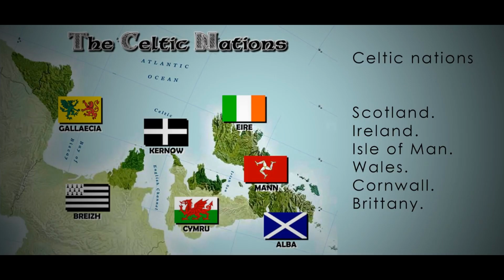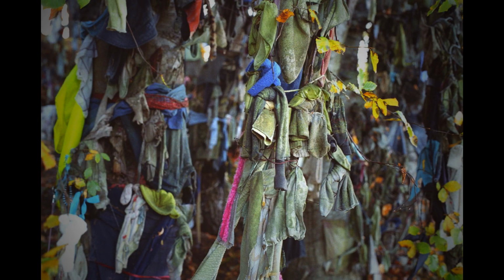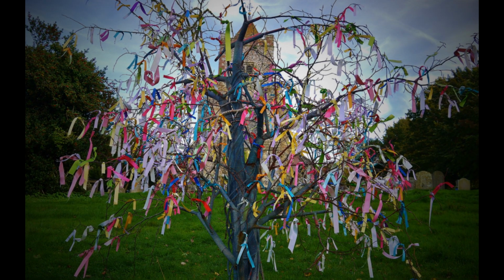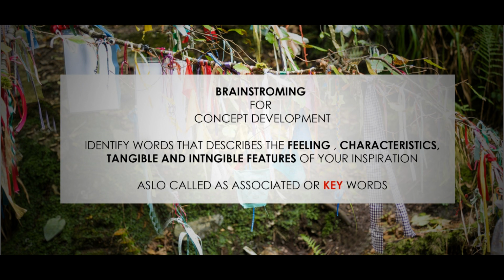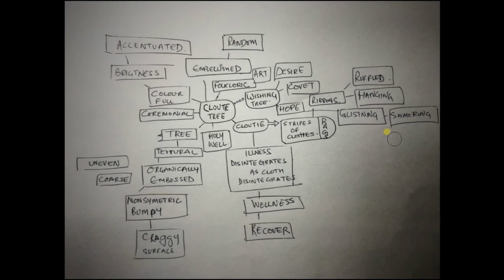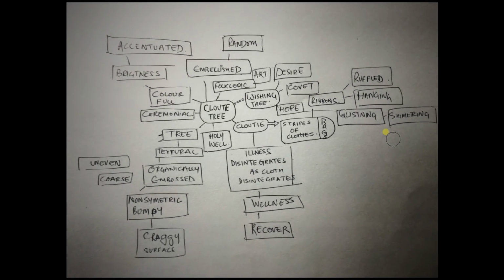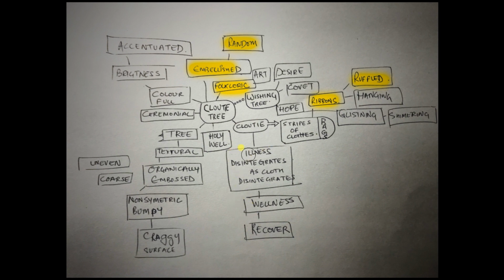Alexander McQueen Design Process Gaurav Mandal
Alexander McQueen Design Process
In this video: Gaurav Mandal elaborates on the first step of conceptualization for fashion designers: to convert a inspiration into a concept .He unravel the design process of  Alexander McQueen creative head Sarah Burton

It would be a great thing to get your comments to make videos that are more informative.
fashion design process
Alexander McQueen
Gaurav Mandal